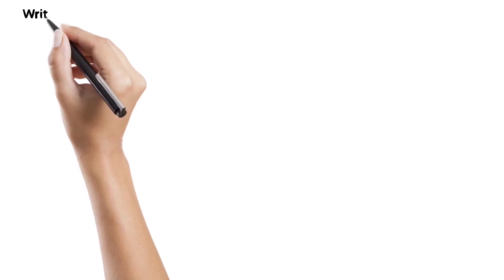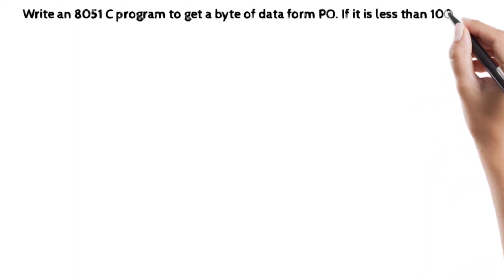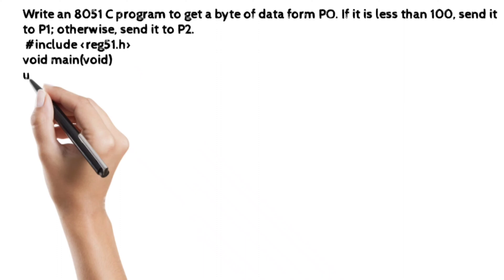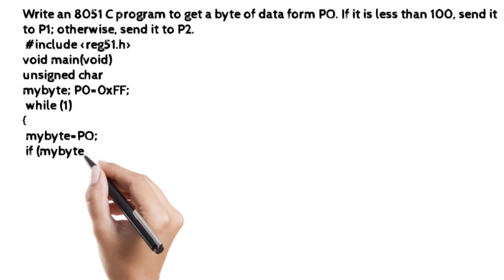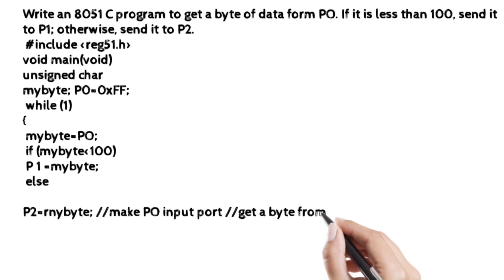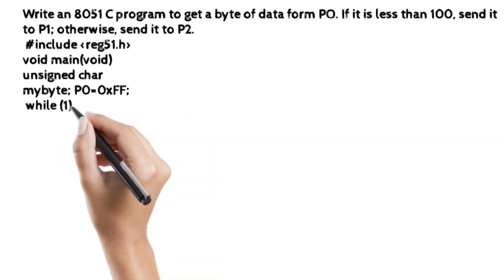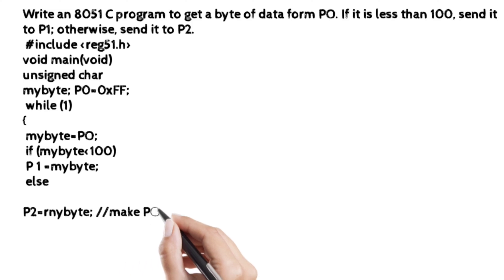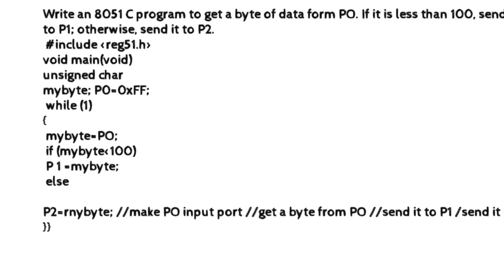How to write the program to Data transfer port to port sing Embedded C program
Write an 8051 C program to get a byte of data from PO. If it is less than 100, send it to P1; otherwise, send it to P2.